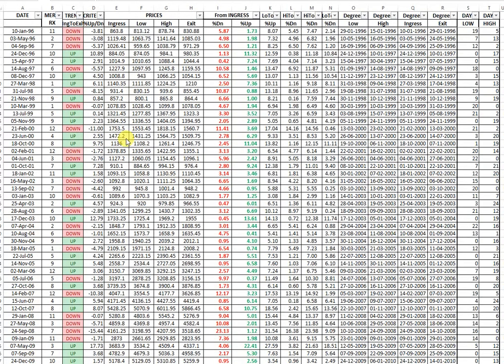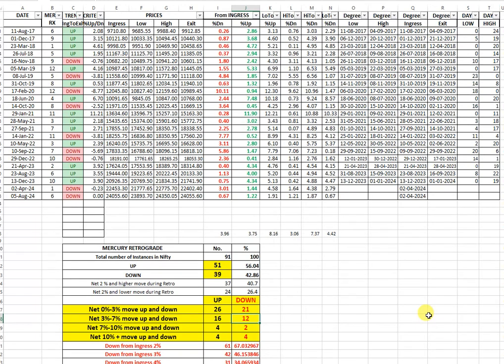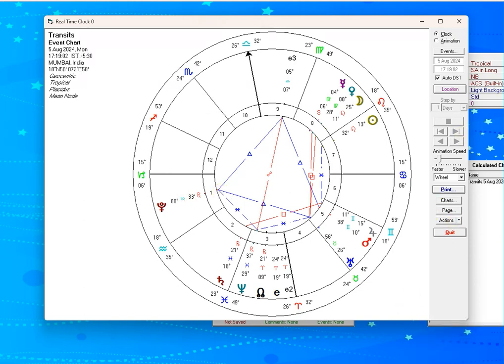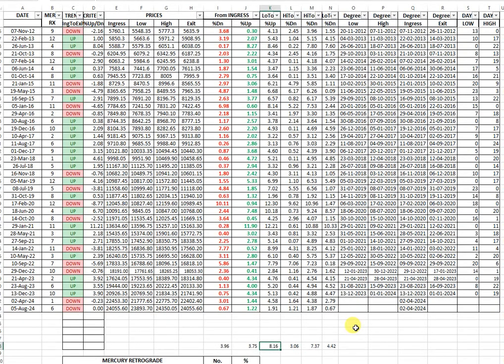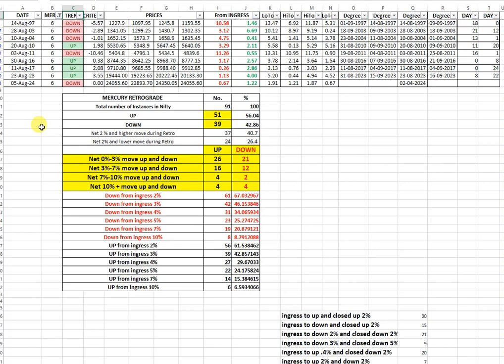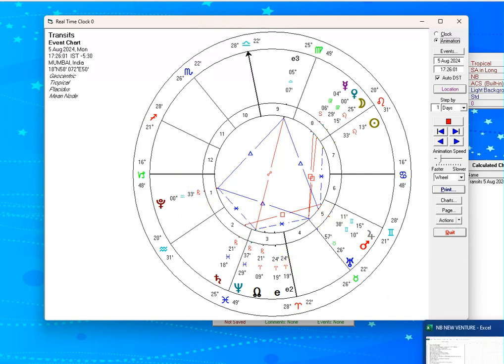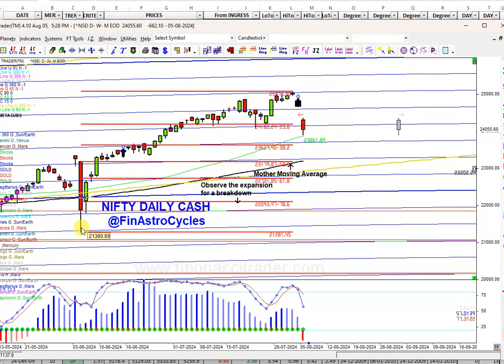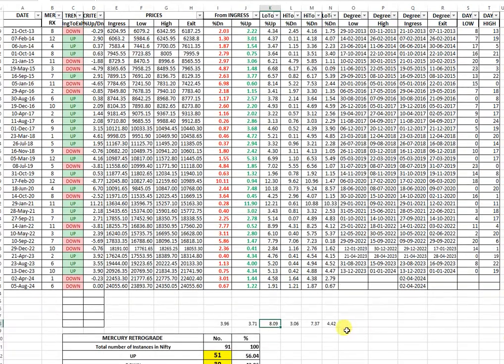mercuryretrograde with jupiter And pluto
These videos should not be considered as trading recommendations.